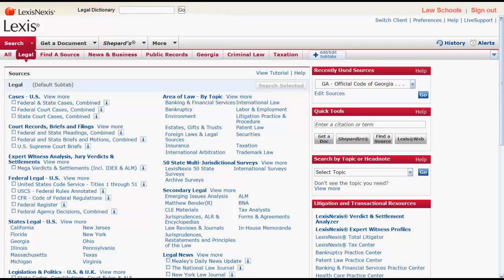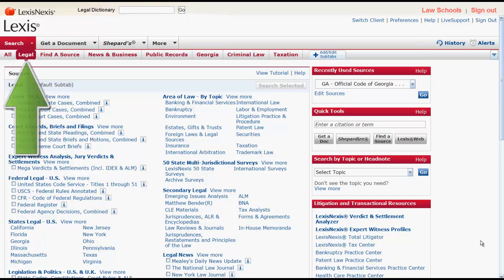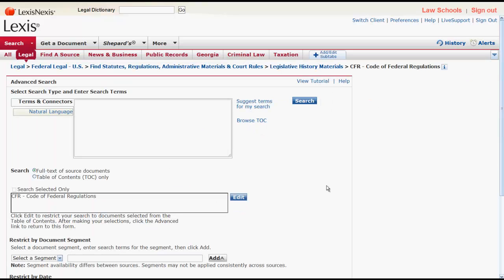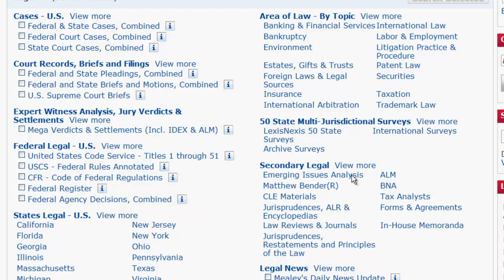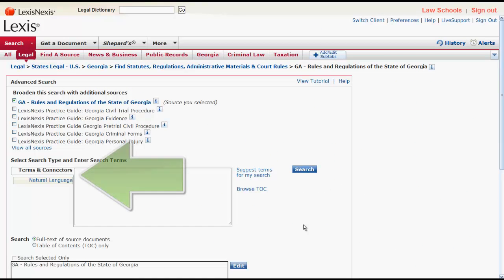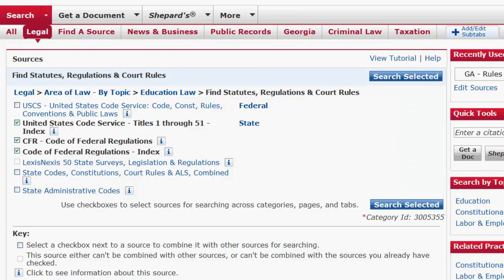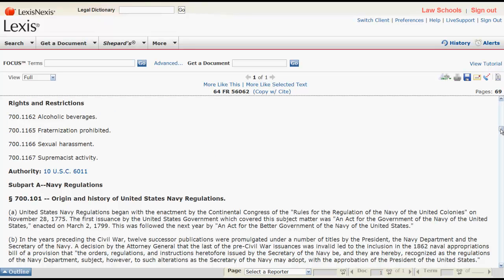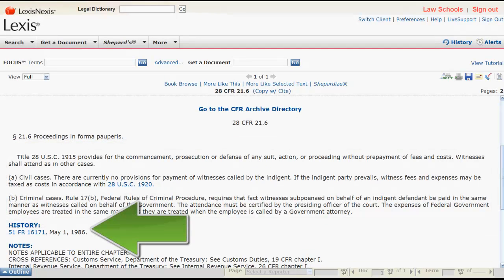Regulations in Lexis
This is a brief introduction of how to locate regulations in Lexis.